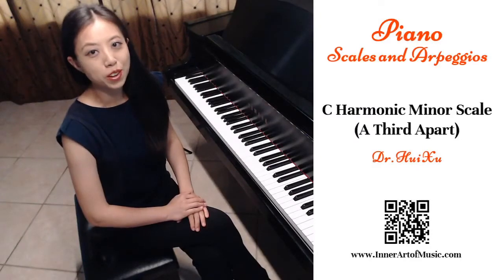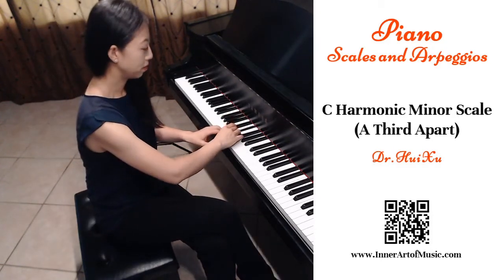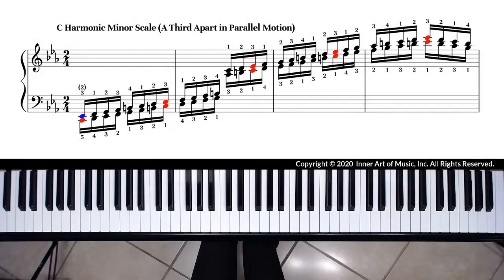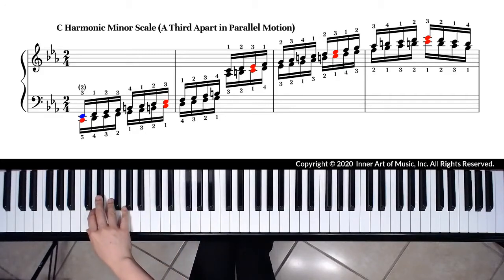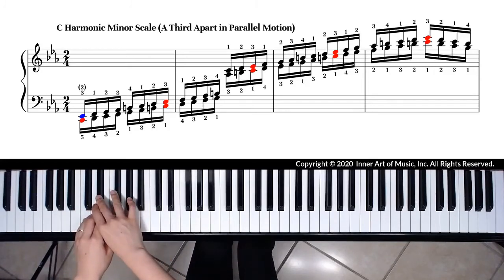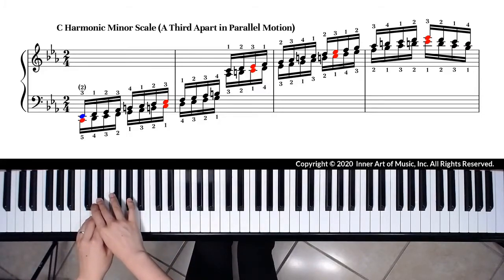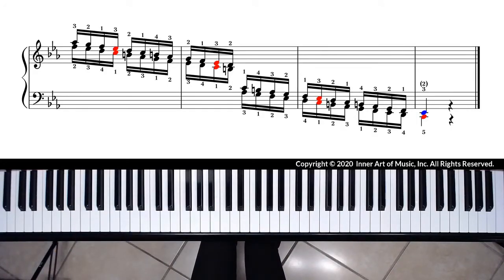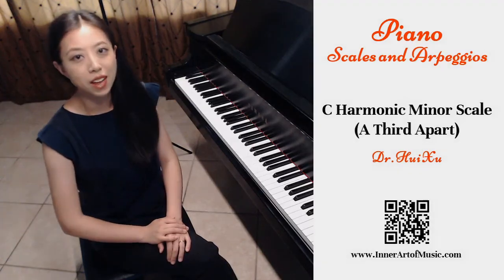C Harmonic Minor Scale - A Third Apart (Piano Scales and Arpeggios #110)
This video introduces how to practice A Third Apart C Harmonic Minor Scale on piano.
Piano Instructor: Dr. Hui Xu

# The entire tutorial series for "Piano Scales and Arpeggios"